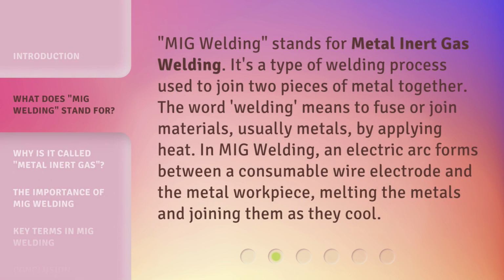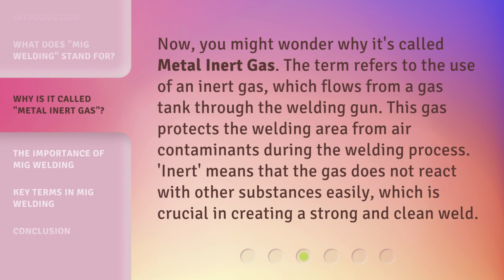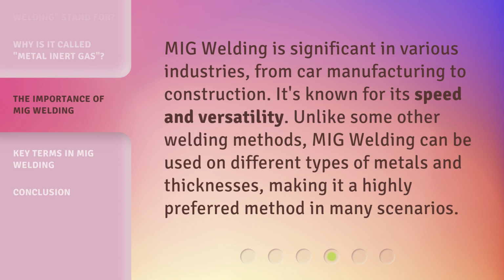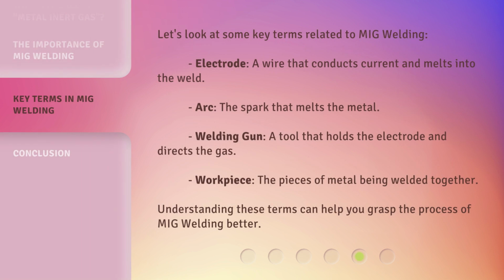Understanding MIG Welding: A Comprehensive Guide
Mastering MIG Welding: Your Ultimate Guide to Perfect Welds • Unlock the secrets of MIG welding with this comprehensive guide. From essential techniques to troubleshooting tips, become a welding pro and achieve flawless welds every time!

00:00 • Introduction - Understanding MIG Welding: A Comprehensive Guide
00:38 • What Does "MIG Welding" Stand For?
01:08 • Why is it Called "Metal Inert Gas"?
01:35 • The Importance of MIG Welding
01:58 • Key Terms in MIG Welding